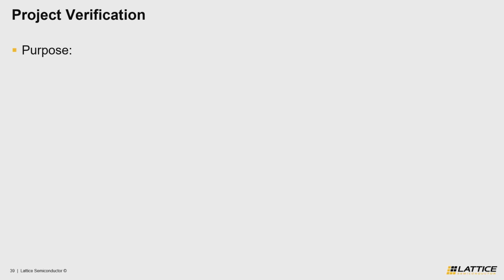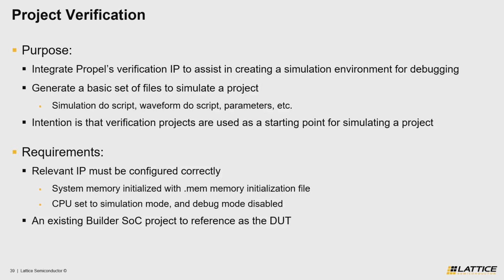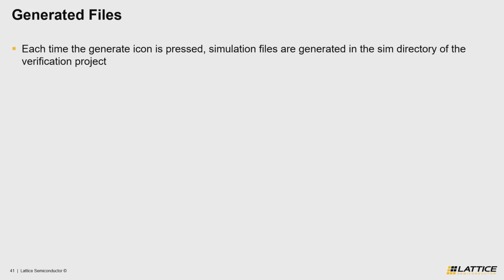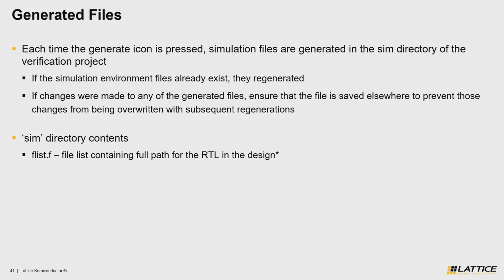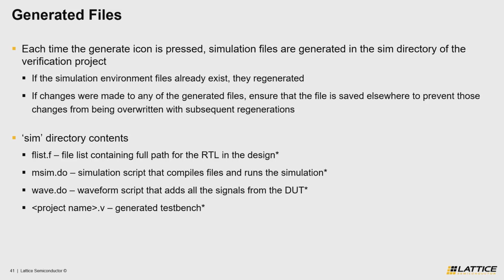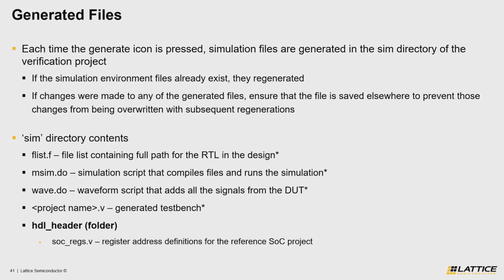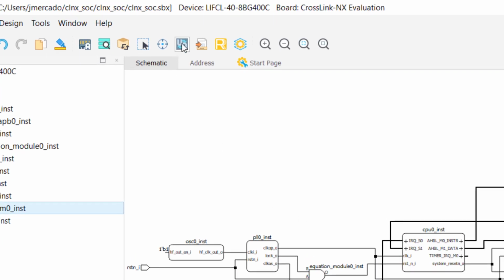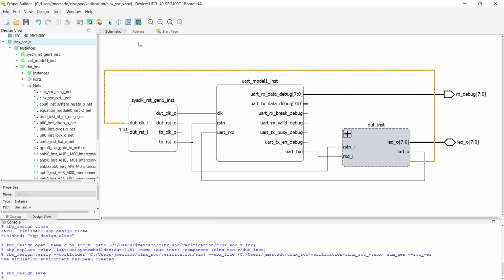Lattice Propel Project Development Flows: Simulating an SoC Project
In this video, Lattice reviews Lattice Propel Builder's verification projects and how they can be used to simplify simulation set ups for your SOC projects. Sign up for Lattice Insights, the official training portal for Lattice Semiconductor, to unlock specialized learning plans, comprehensive training courses, and more